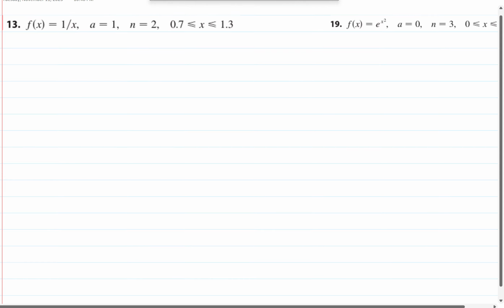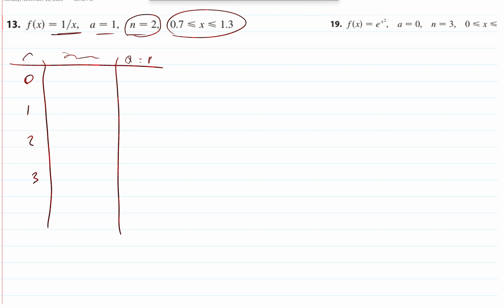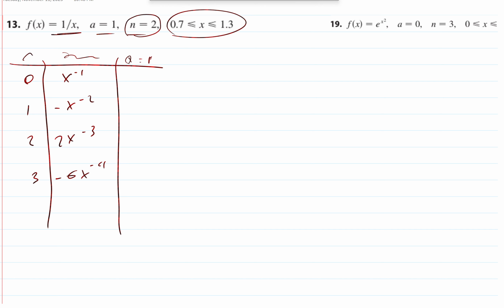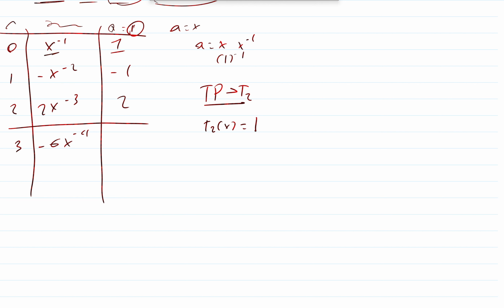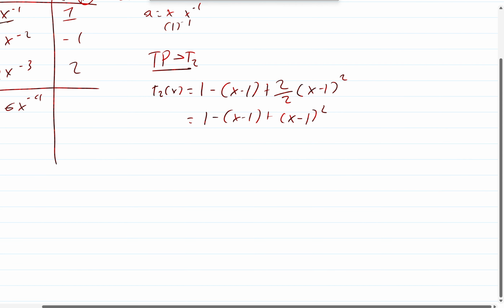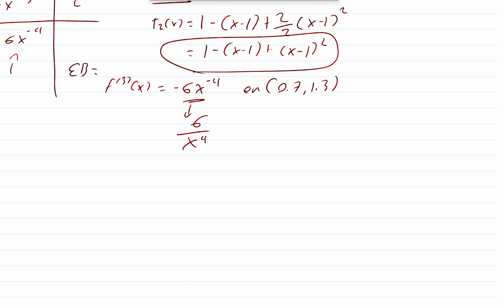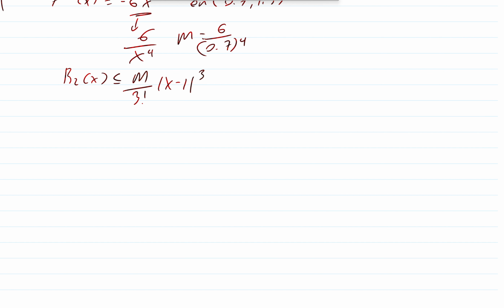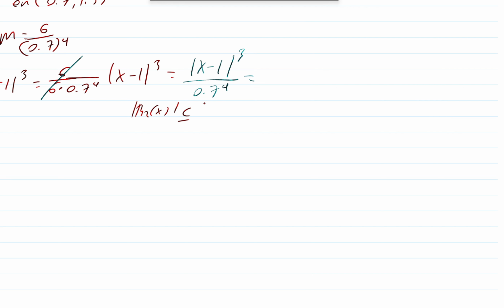taylor series fx=1/x a=1 n=1 0 7 less then x less then 1.3